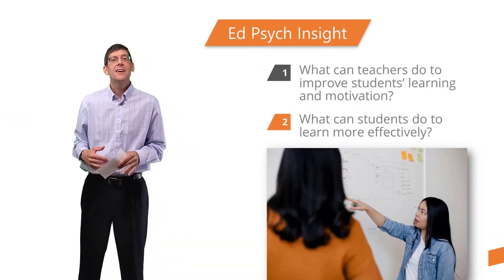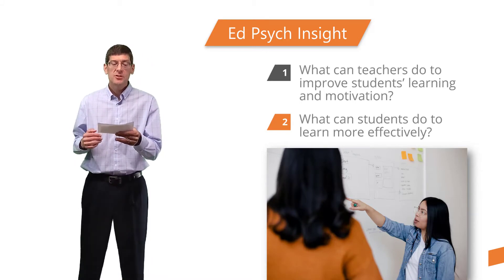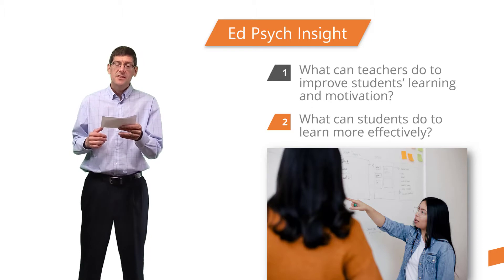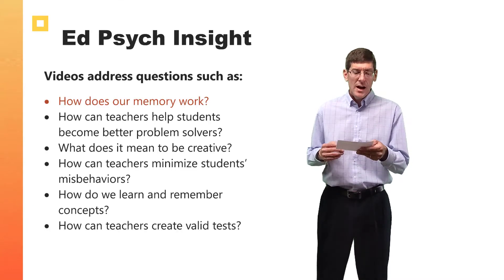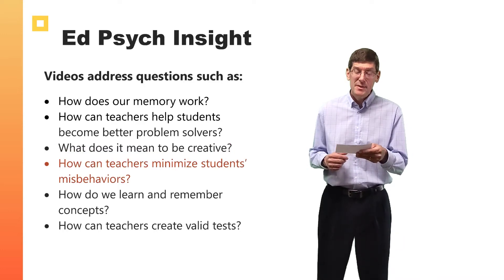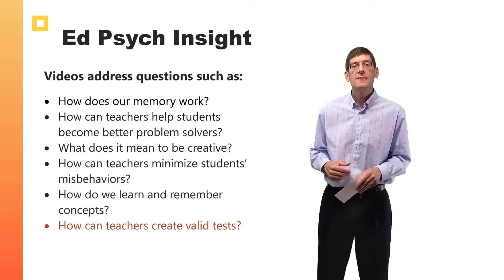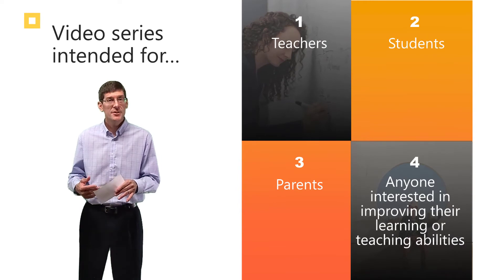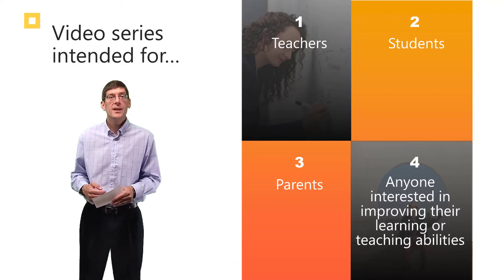Ed Psych Insight Series - Educational Psychology Explained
The videos in the Ed Psych Insight series explain different ideas within educational psychology. The video descriptions provide page numbers where these ideas are explained further in the book Essentials of Educational Psychology